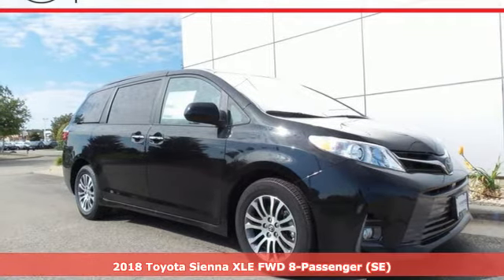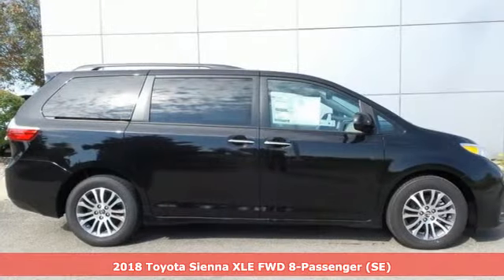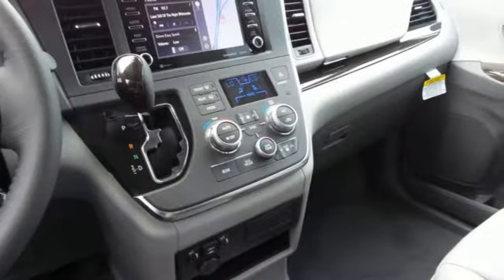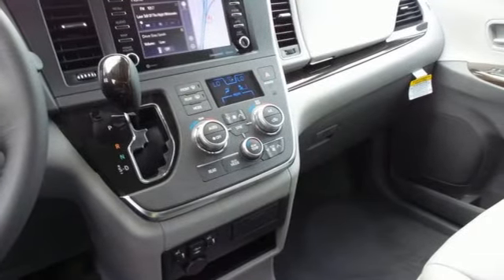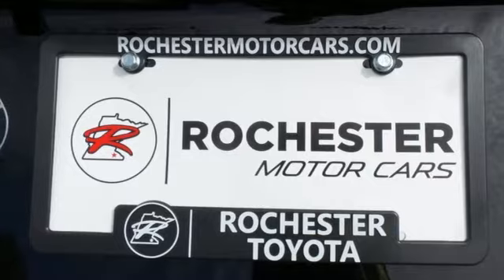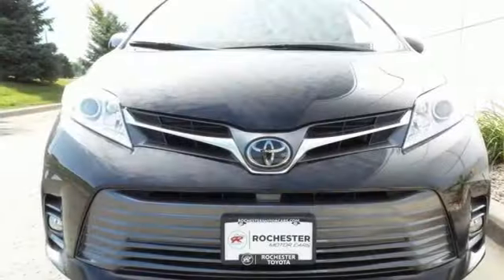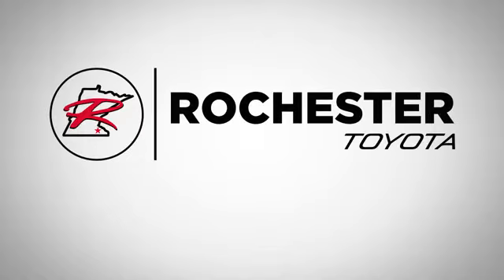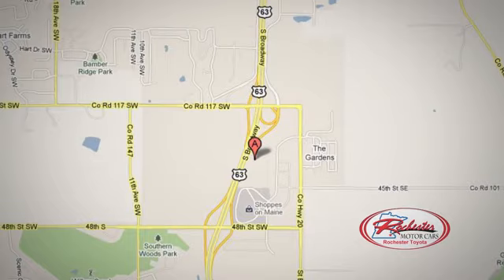New 2018 Toyota Sienna Rochester, MN S50848 - SOLD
Year: 2018
Make: Toyota
Model: Sienna
Trim: XLE
Engine: 3.5L V6 SMPI DOHC
Transmission: 8-Speed Automatic
Color: Black
Interior: Lc14
Stock #: S50848
VIN: 5TDYZ3DC9JS955425

Address:
4365 Canal Place Southeast